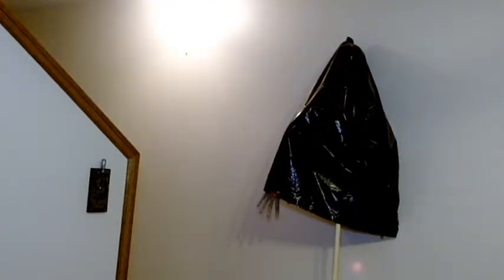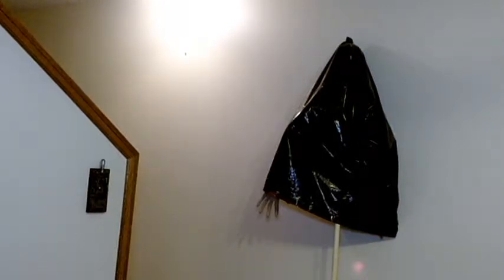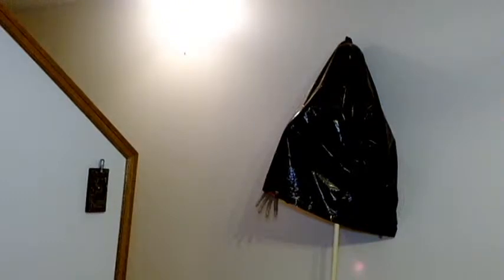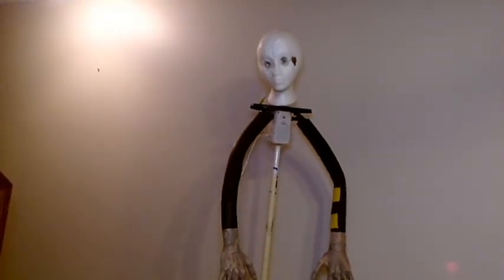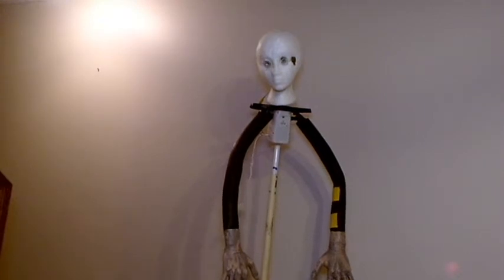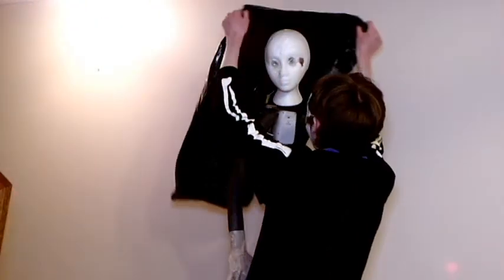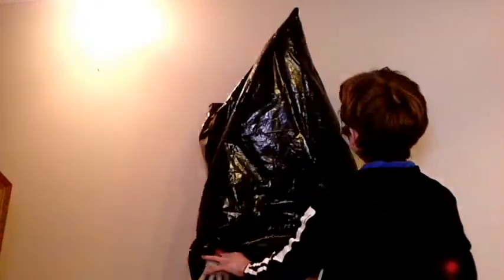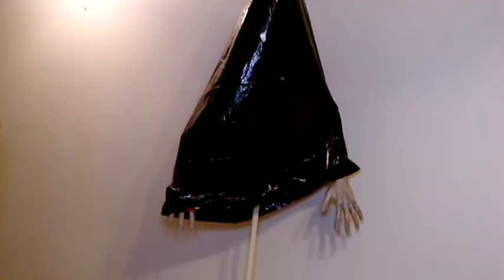New ANIMATED Disposed Corpse! Plus, Some Appearances of My New 2019 Mask! Indoor Demo and How-To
So, I made this new/updated character about a week or so ago. You also, get to see the first YouTube appearances of my new 2019 Haunter mask!

Original Song By: Andrew Gold